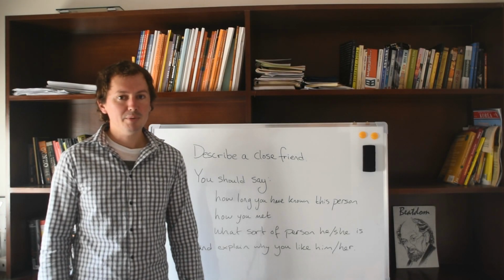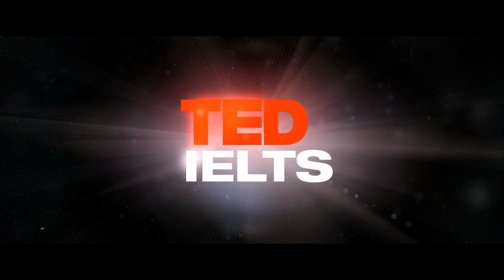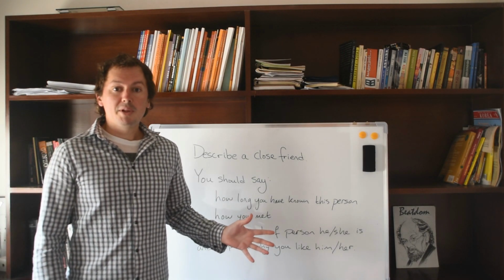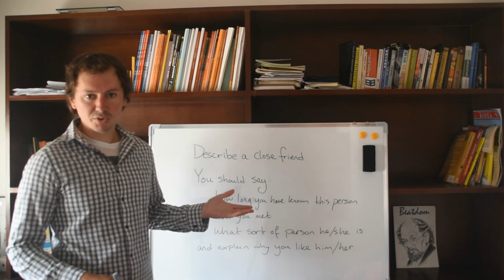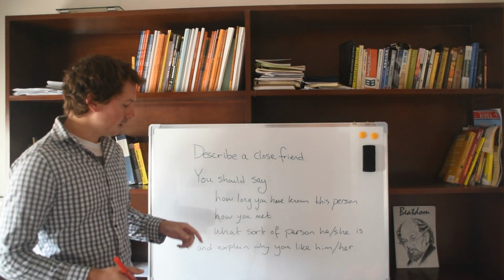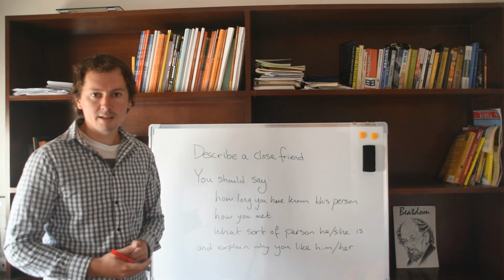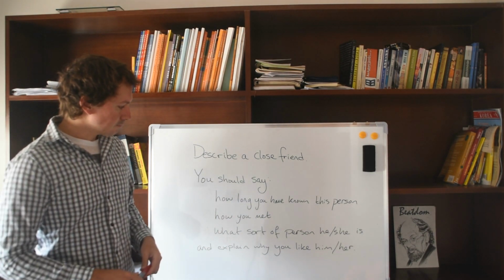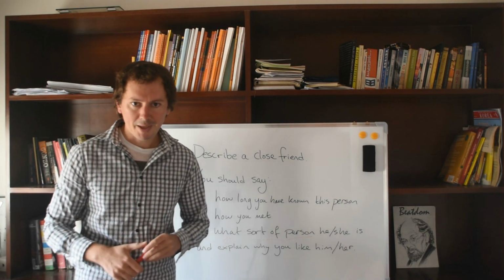Describe a Close Friend [IELTS Speaking Part 2]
Describing a close friend is a common IELTS speaking part 2 question, but what should you say, and how? Find out in this useful lesson.

IELTS teachers may want to take a look at my new